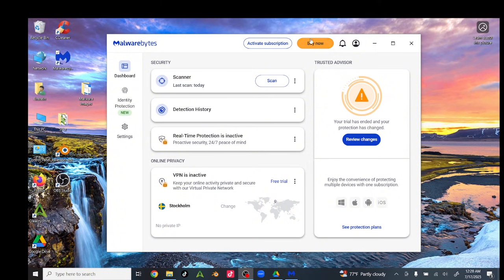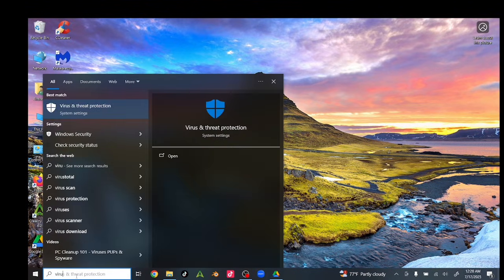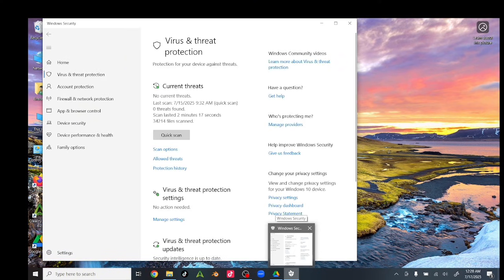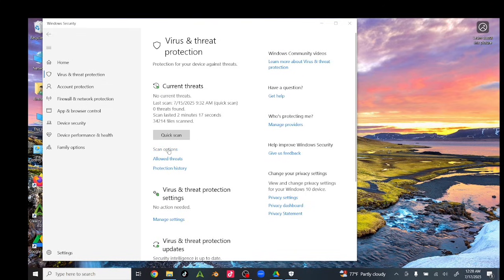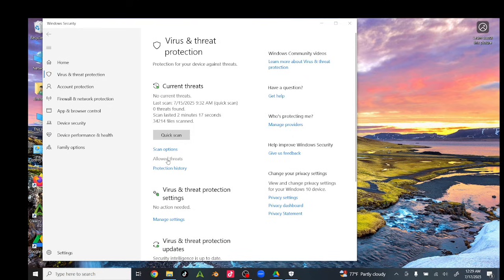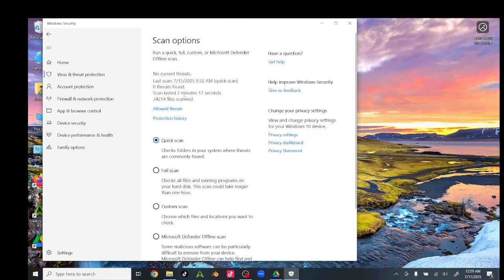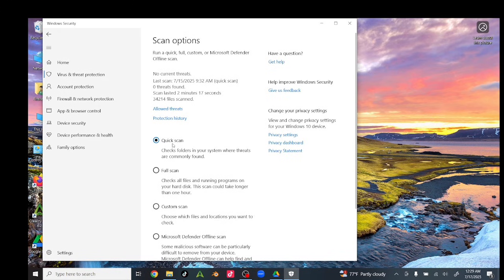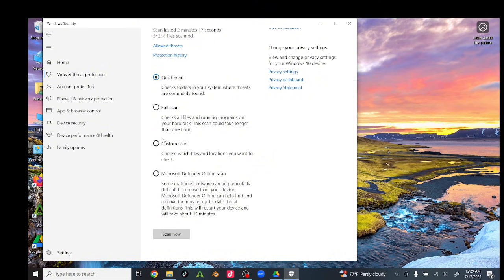PC Cleanup 101 - Part 11 - Using Windows Defender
In this video we do a quick overview of the Windows Defender Antivirus built into Windows.